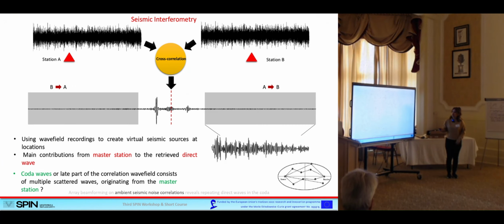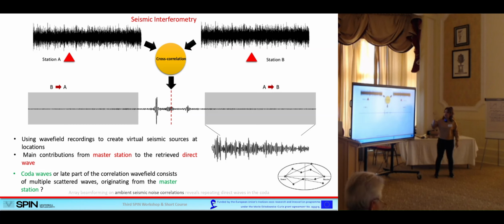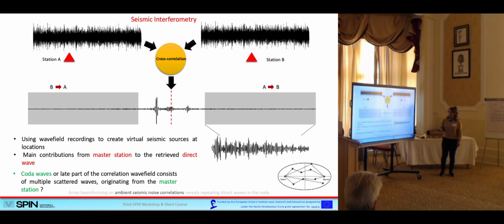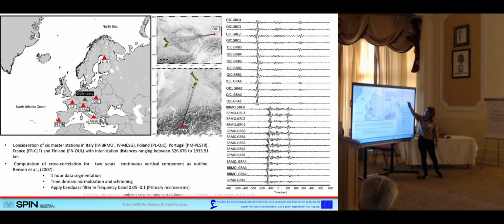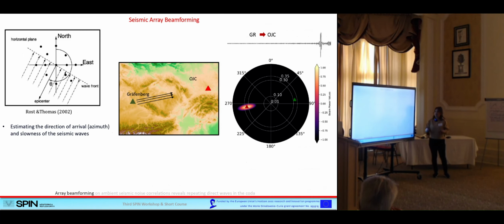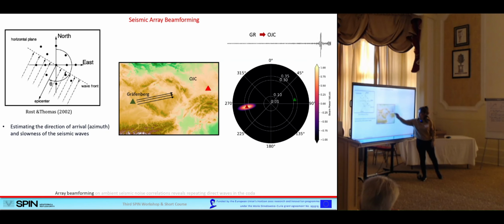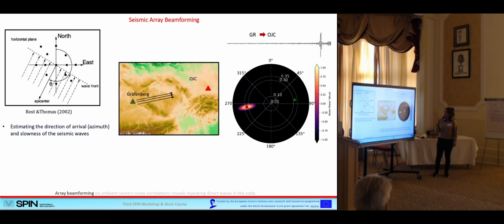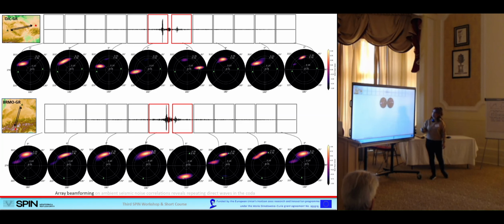Lightening Talks - Mahsa Safarkhani - Array beamforming on ambient seismic noise correlations